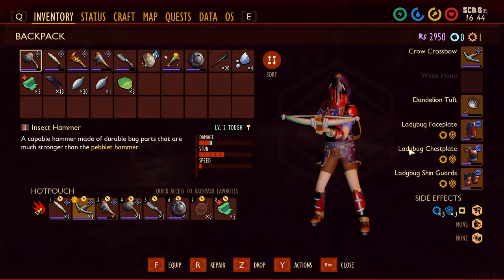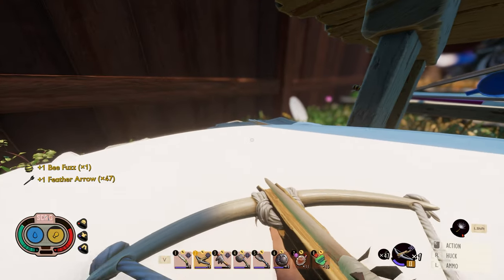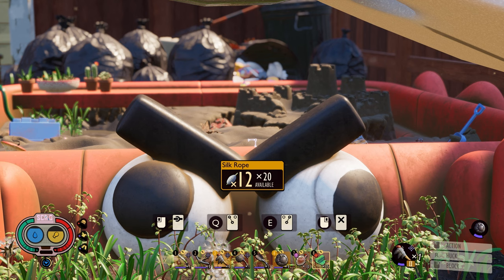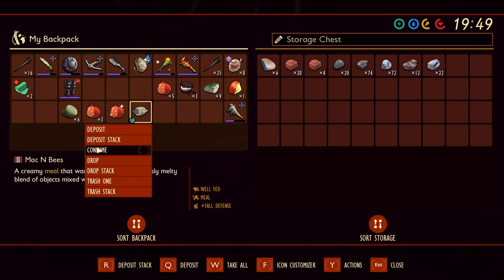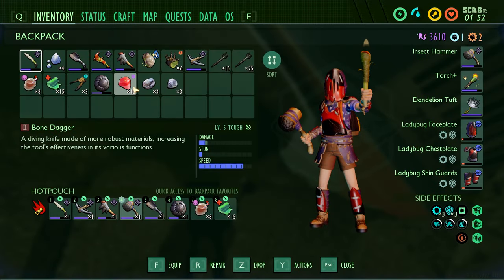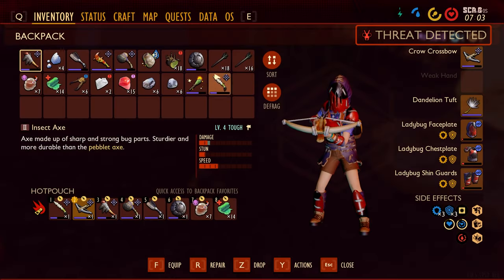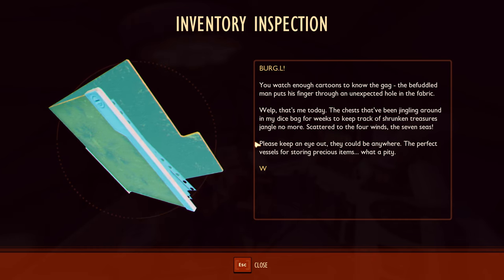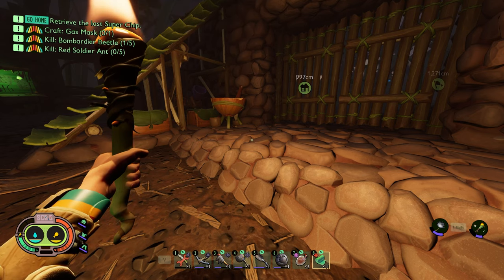The Perilous Picnic Table and Scorching Sandbox // Cauldron Plays Grounded // Episode 15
Payback, Picnics, Pincers, oh my! Today's episode of Grounded 1.0 has it all! After talking it up for so long, today we finally rise above our new home and explore the top of the picnic table! Fantastic treasures await - but that's not all the adventuring that we have in store today.

We also finally venture into the scorching heat of the Sandbox! New foes are lurking beneath our feet, but they hold the key to finally upgrading to some tier three gear!